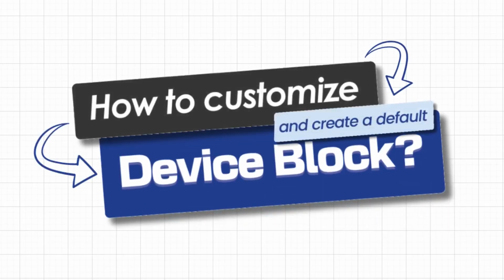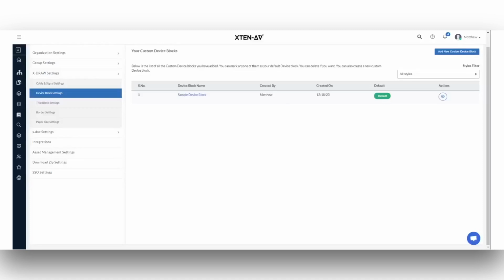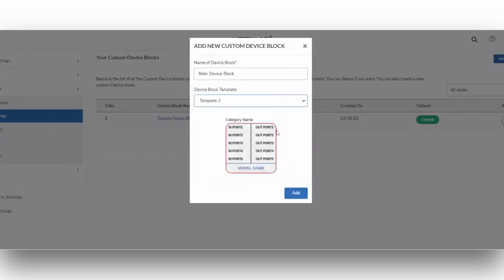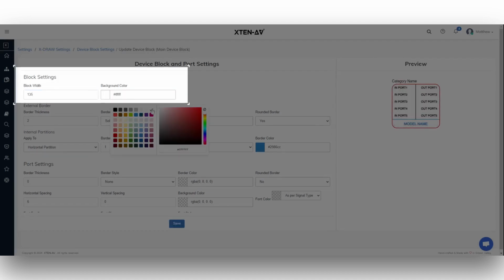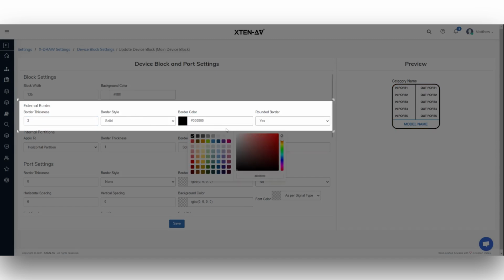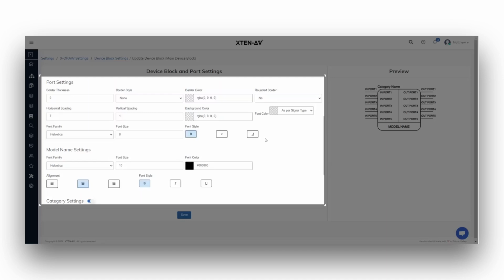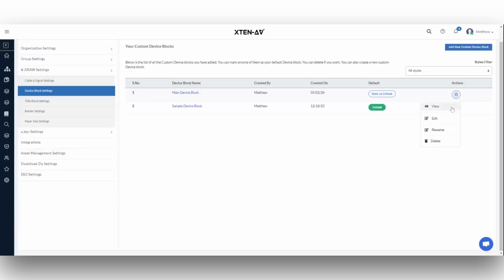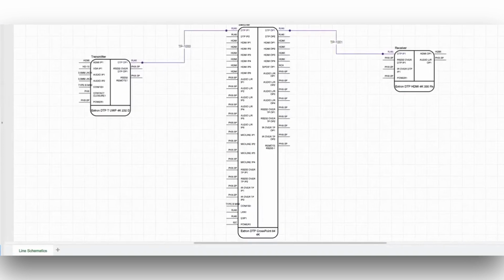How to customize and create a default Device Block?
Welcome to this tutorial, where we'll explore customizing and creating a default Device Block in X-DRAW.

What You Will Learn:

*Navigating to Device Block settings in X-DRAW
*Customizing Default Device Blocks

By the end of this tutorial, you'll be proficient in customizing and creating default Device Blocks in X-DRAW.

Thank you for joining us, and let's create amazing AV designs together!